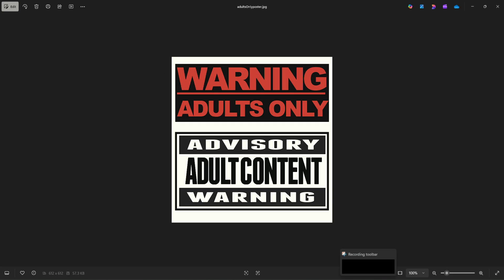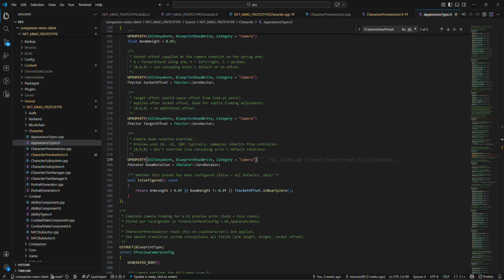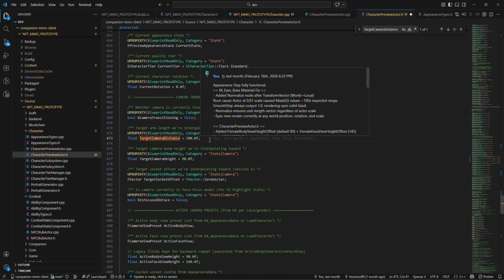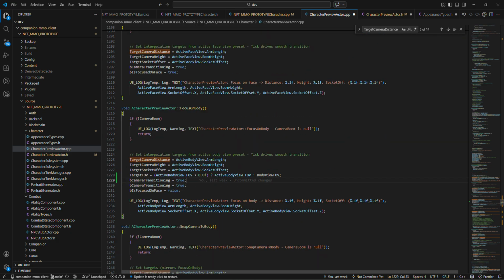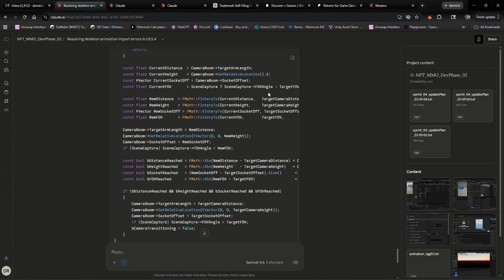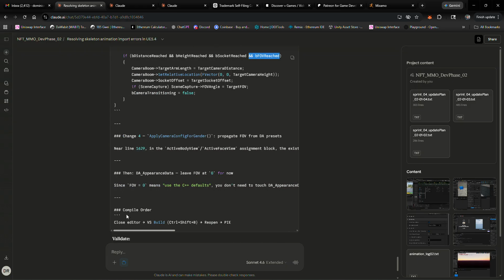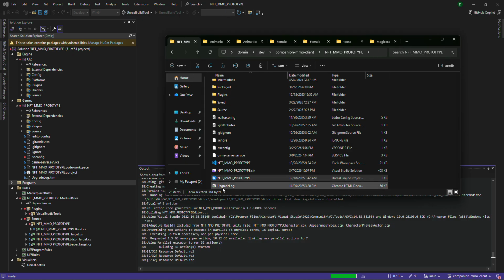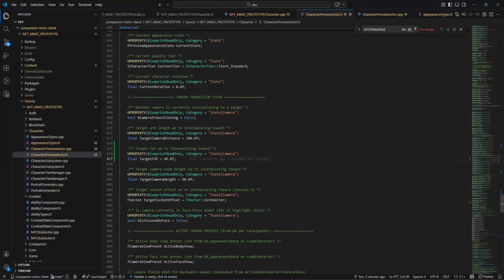Magickness™ Dev Log #4 — Character Preview Reset + Codebase & AI Workflow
Dev Log #4 continues work on the character system in Magickness™, focusing on resetting and stabilizing the character preview pipeline.

This update also shifts into reviewing the underlying codebase and refining development workflow using AI-assisted iteration.

Current focus:

Character preview reset and stability
Codebase review and structural cleanup
AI-assisted workflow integration (Claude)

This stage is still part of the foundation phase — ensuring systems are stable, maintainable, and scalable before expanding into more complex gameplay systems.

The goal is to reduce friction in development while maintaining control over system design and implementation.

As systems stabilize, development speed will increase and allow for deeper iteration on gameplay mechanics.

Magickness™ is being developed as a mature (18+) experience to allow for deeper systems, themes, and player freedom without restrictive design limitations.